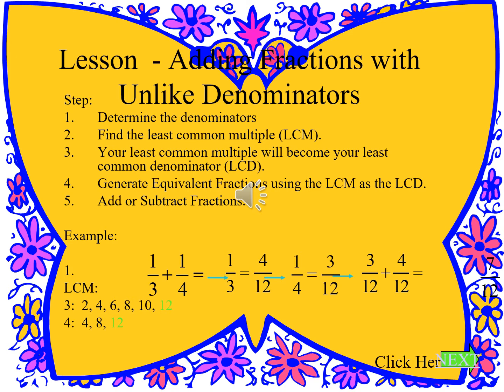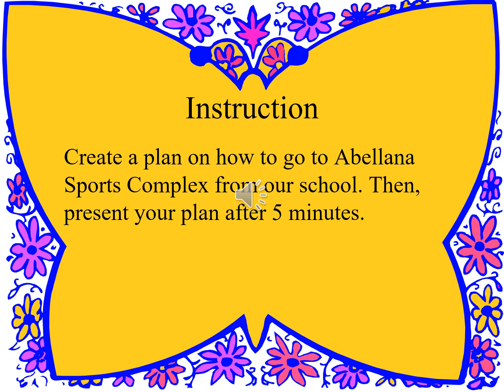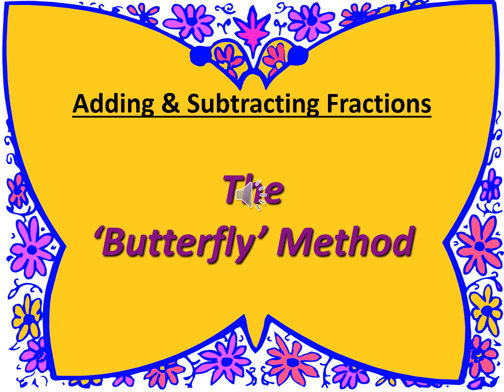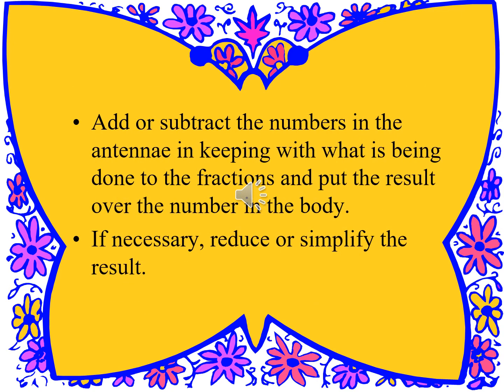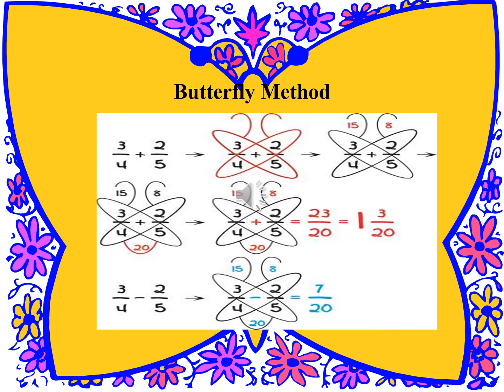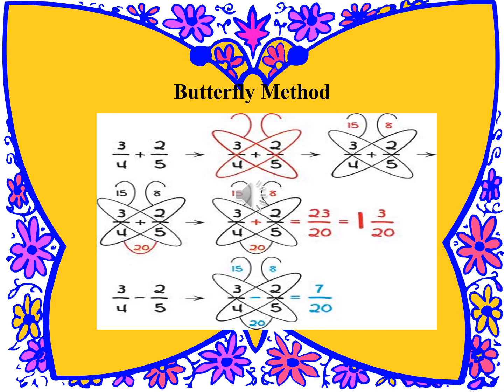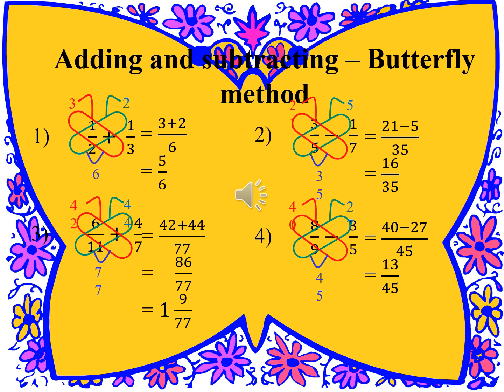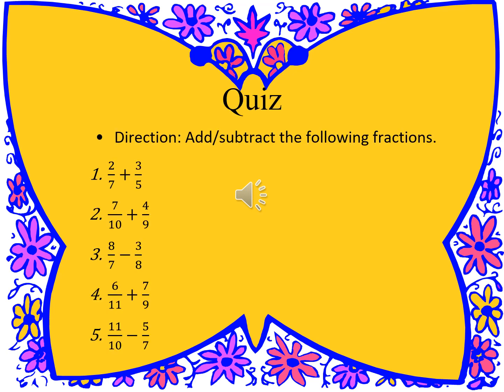Video Lesson: Butterfly Method Adding and Subtracting Dissimilar Fractions